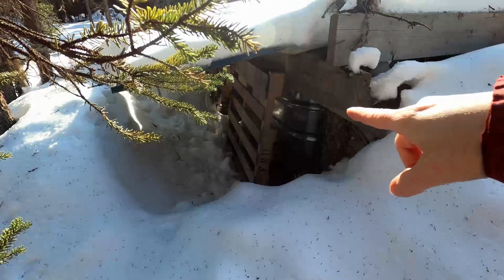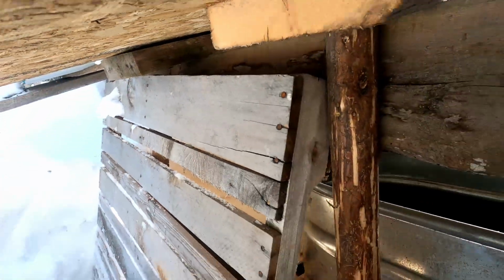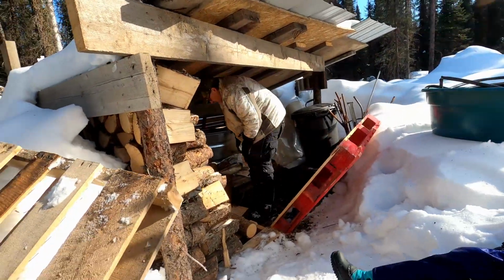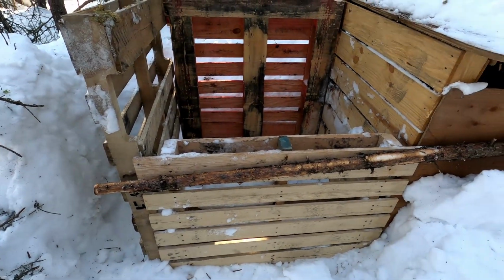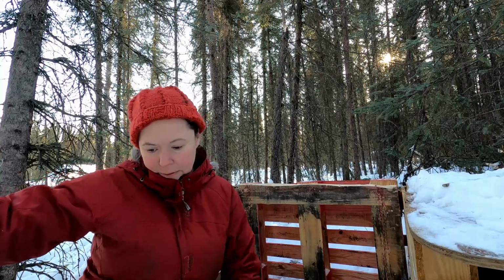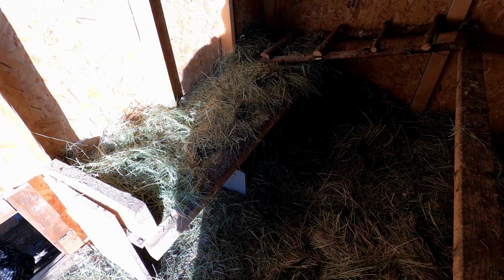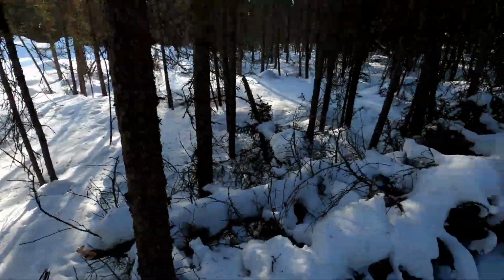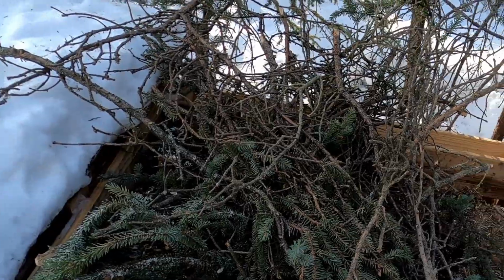From Snow to Soil: Our Alaska Winter Compost Bin Build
Join us as we tackle the ultimate winter homesteading challenge - building a compost bin in the heart of Alaska winter! In this video, we take you through our journey of turning snow into soil and constructing a compost bin that can withstand the harsh winter conditions. From gathering materials to putting the finishing touches on the build, we share tips and tricks to help you build your own compost bin in even the coldest of climates. Don't miss this exciting episode of life on our Alaskan homestead!